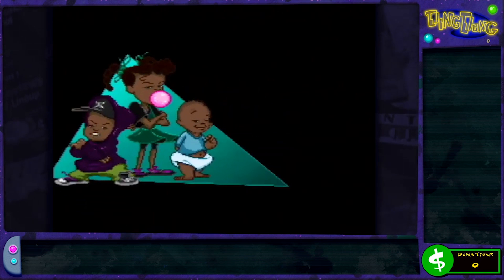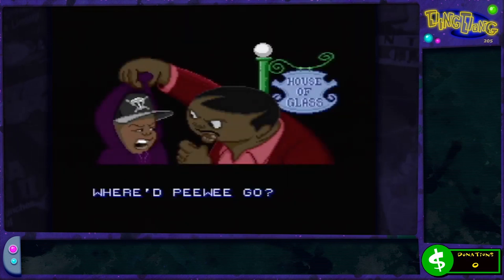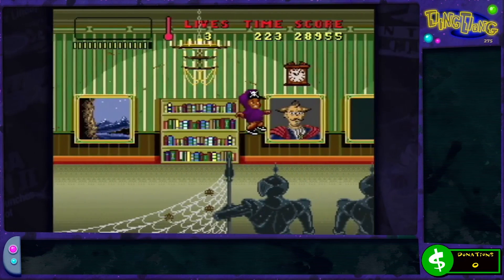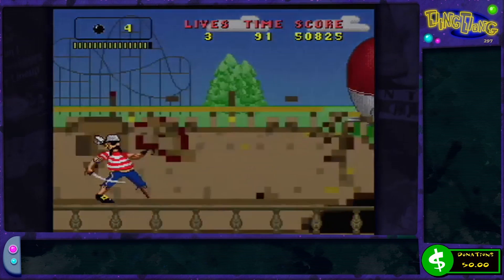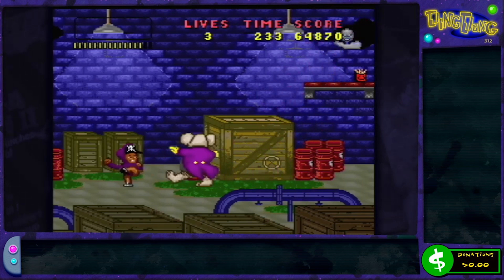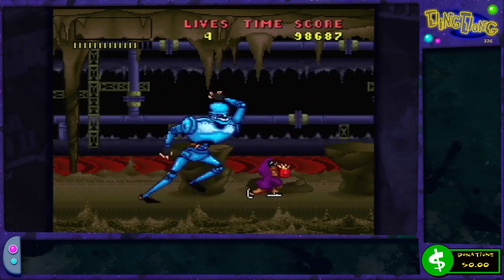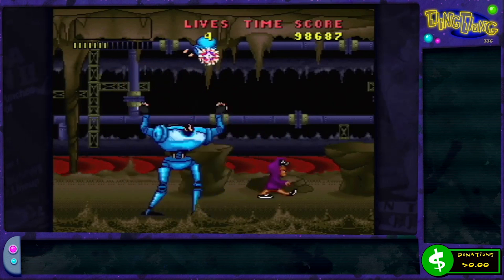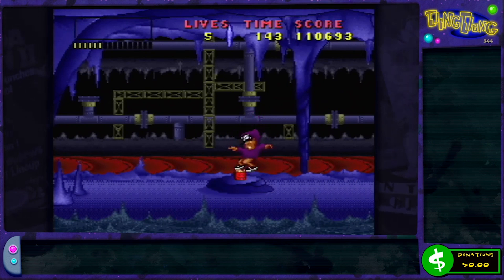DingDongVG - Bebe's Kids and the Case of the X-ray Baby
Full play-through of Bébé's Kids for the SNES. By using the code "XRAYBABY" we unlock the secrets of the mysterious "Team Gaijin"

(Streamed on January 20th, 2020)

Bébé's Kids for the Super Nintendo was developed by Radical Entertainment and published by Paramount Interactive and Motown Games.